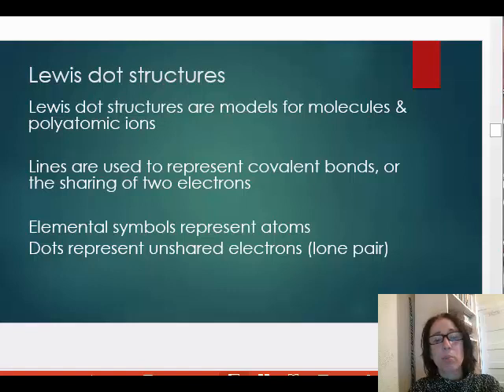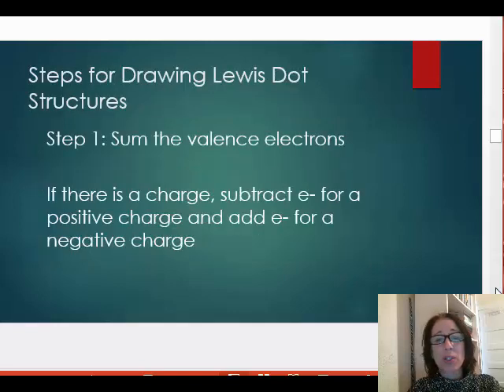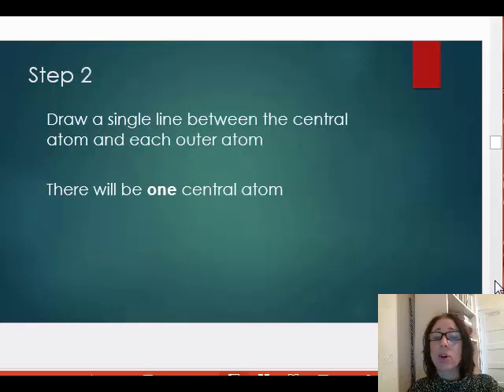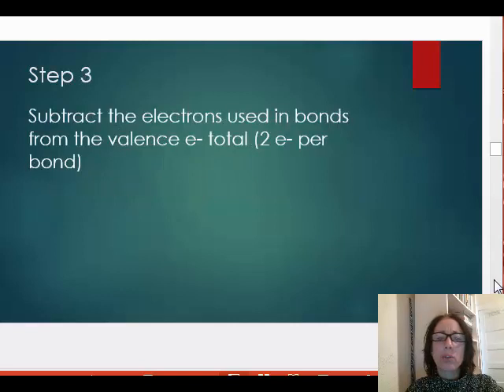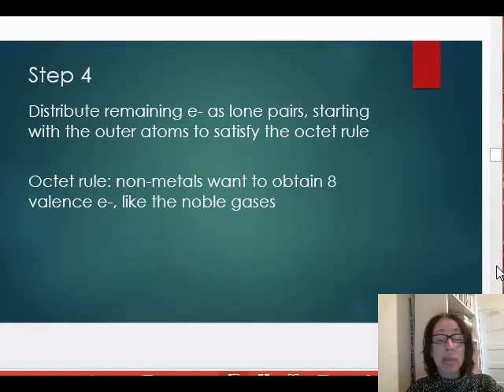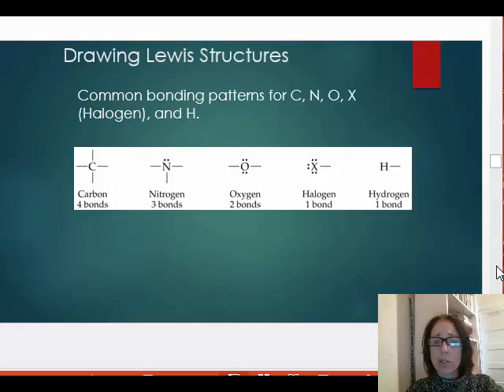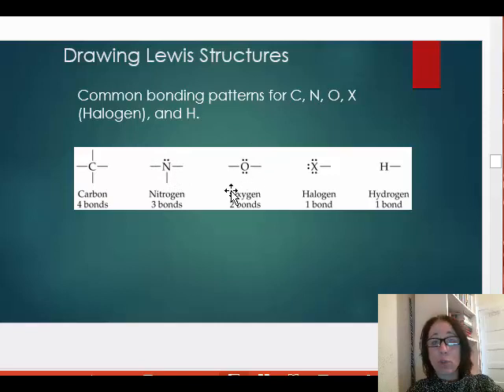CHM 151 SP18 133 Steps for Drawing Lewis Dot Structures